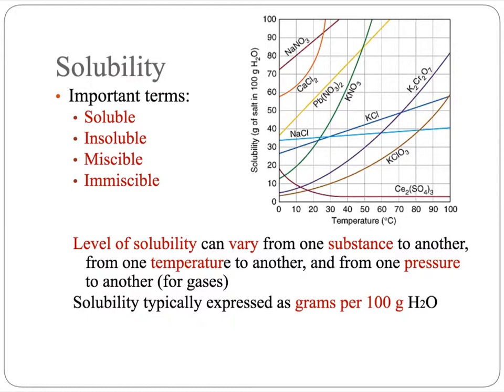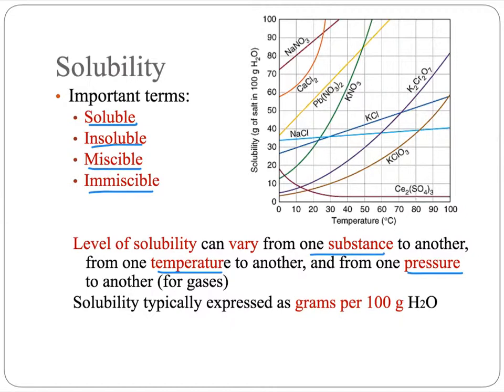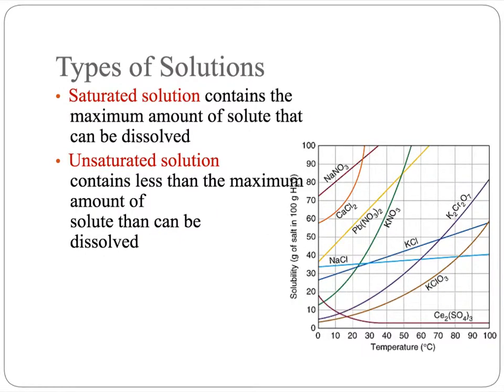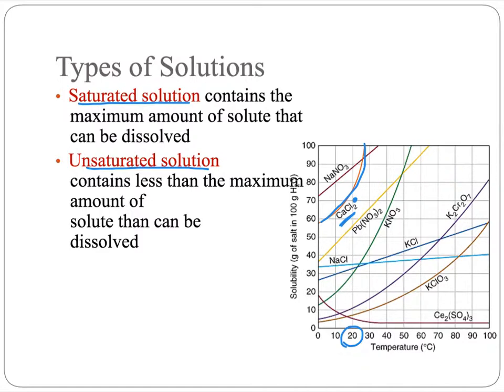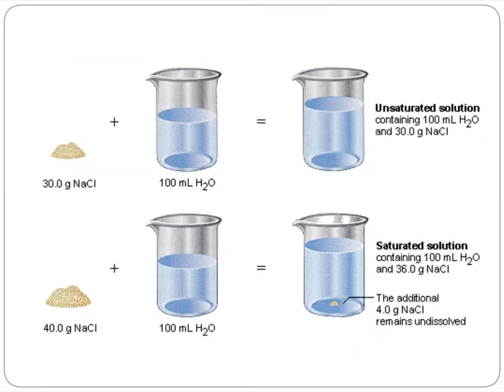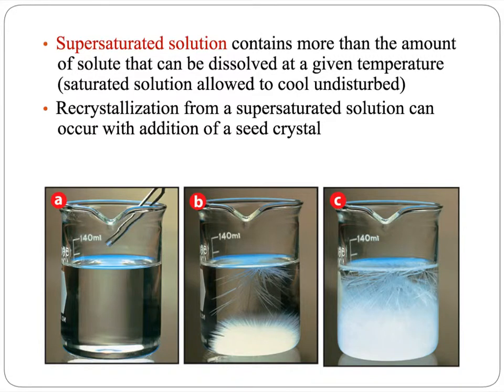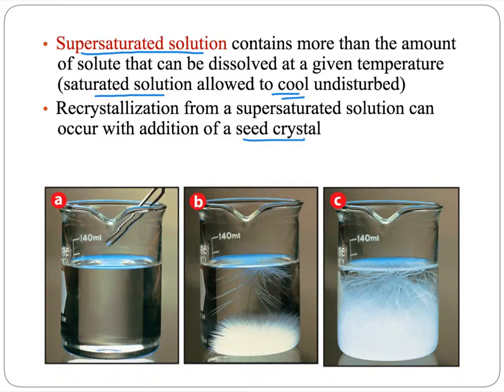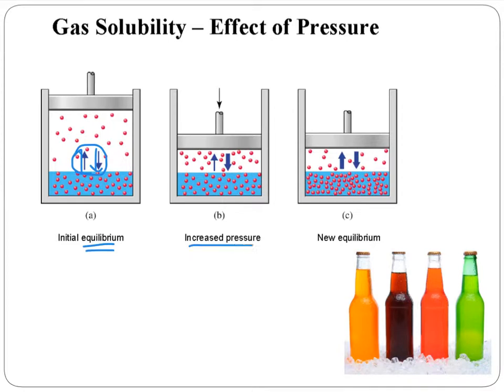Solutions Module 11-2